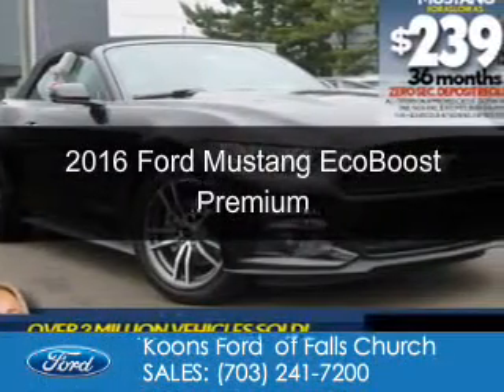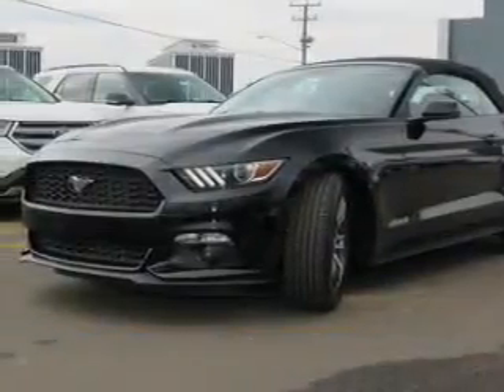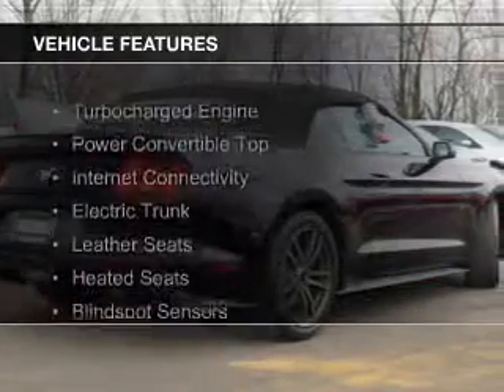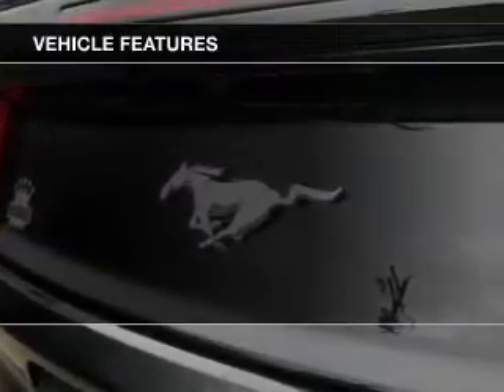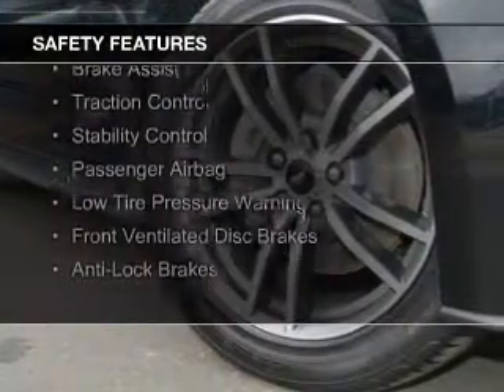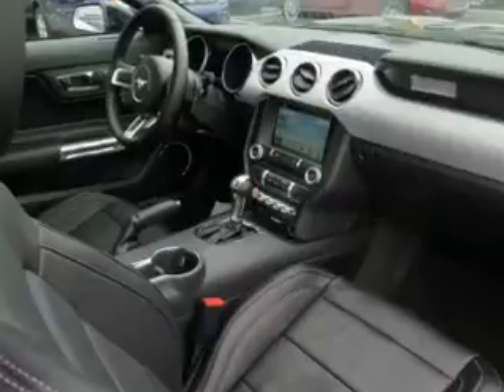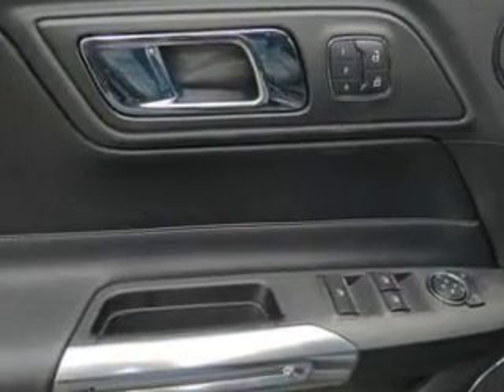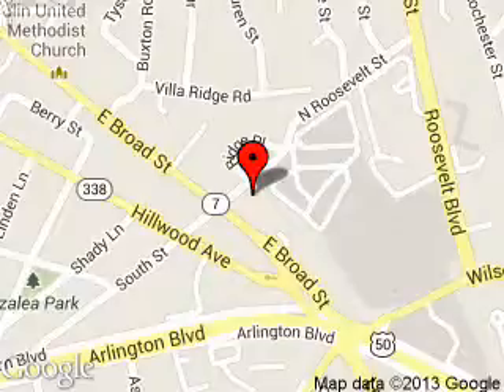2016 Ford Mustang - Falls Church VA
Phone:
Year: 2016
Make: Ford
Model: Mustang
Trim: EcoBoost Premium
Engine: 2.3 liter inline 4 cylinder 16 valve
Transmission: 6-Speed Automatic
Color: Shadow Black
Mileage: 0
Address:
1051 East Broad Street